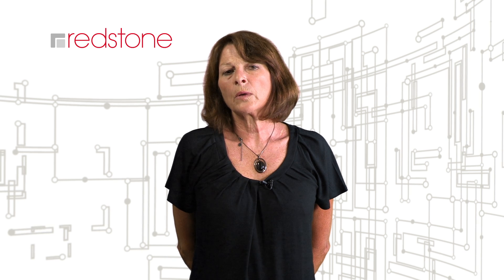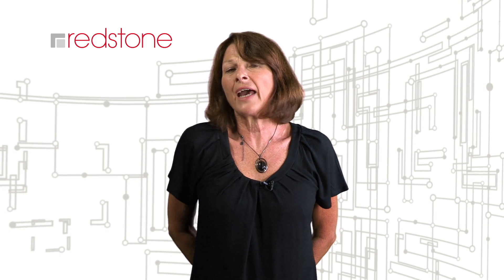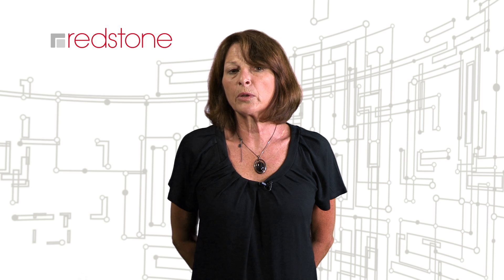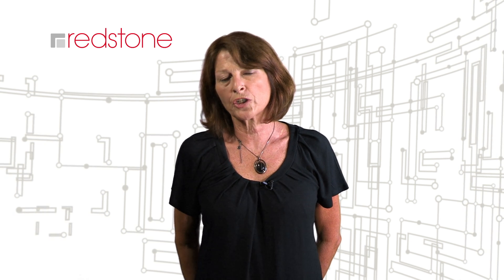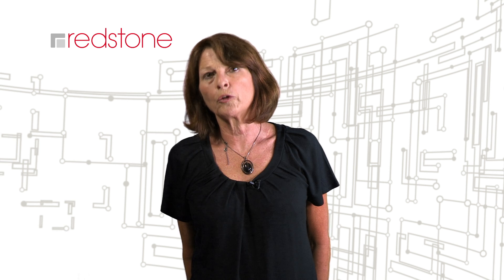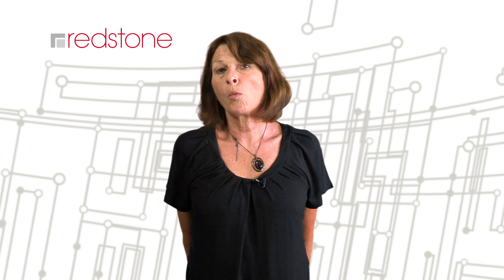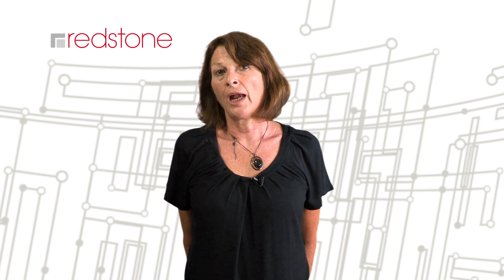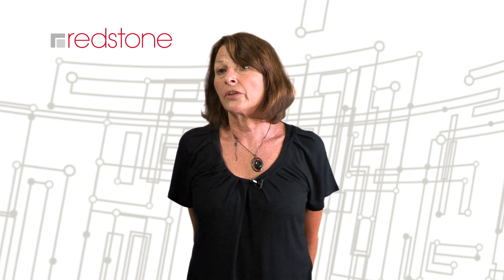OneSpace and the importance of employee motivation | Redstone Smart Buildings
Smart Buildings and utilisation Consultant Julie Garden discusses how OneSpace can bring positive changes to an organisation and help improve employee morale and motivation through a better working environment and support of a corporate social responsibility.